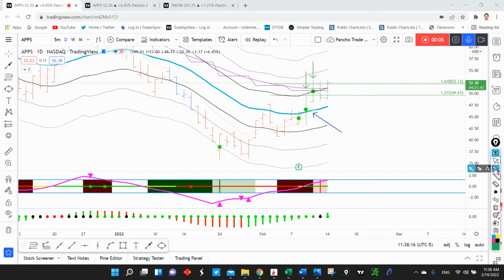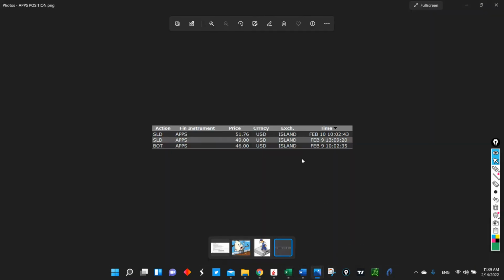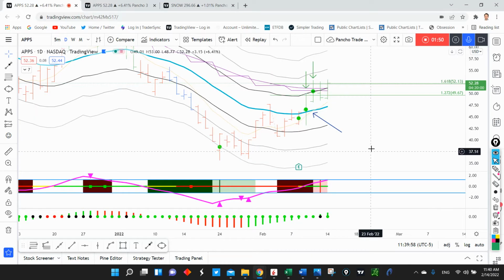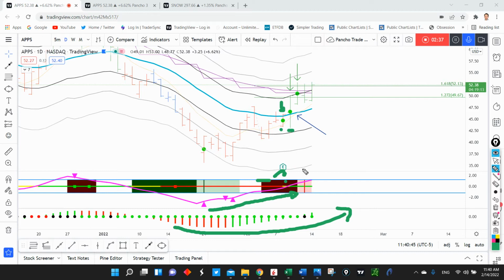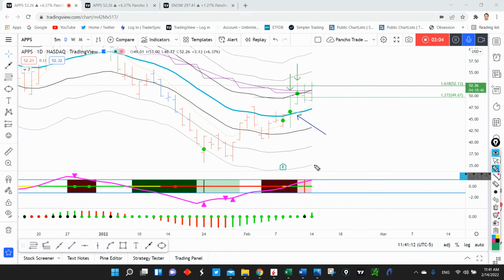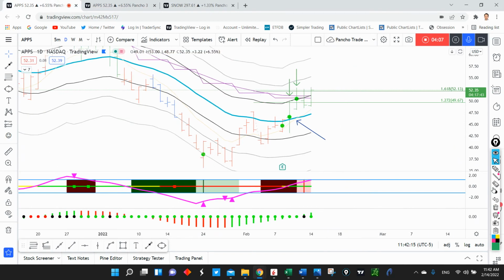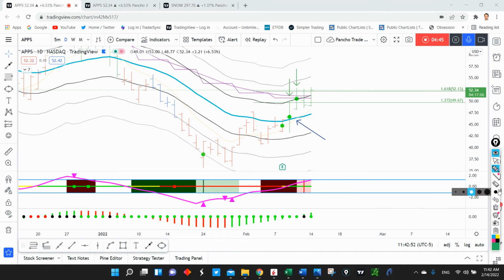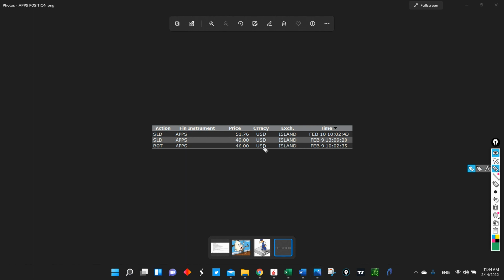Trade Review: APPS +8.32%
$APPS Trade - Stock +8.32%

Here I go through my reasoning behind taking the trade and why I decided to take profits before my target was met.